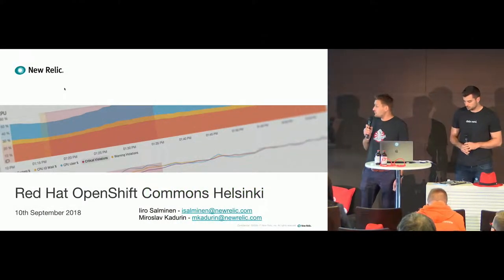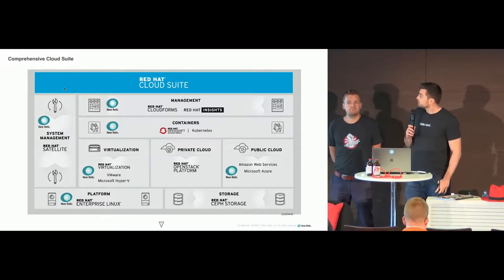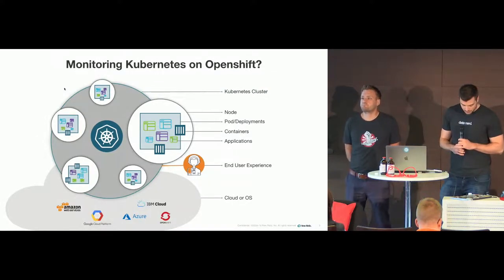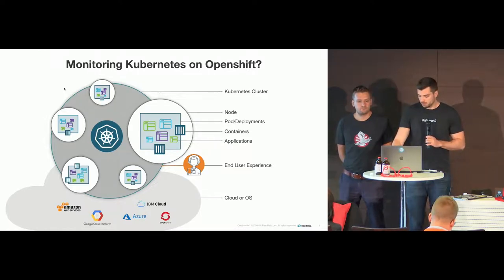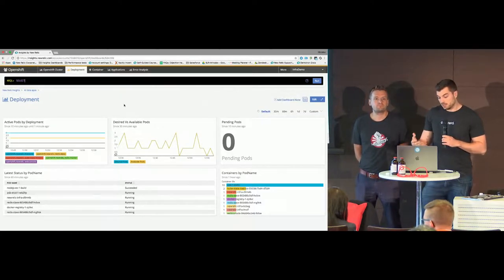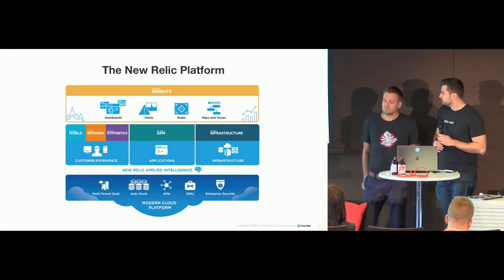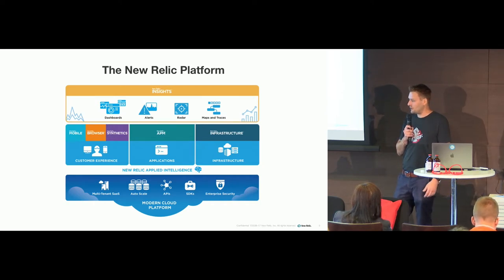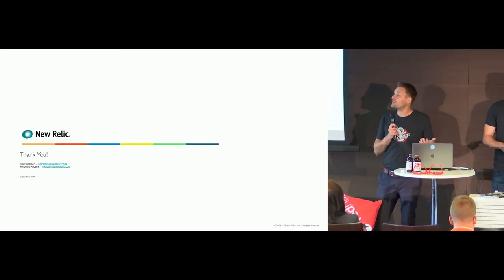Lightning Talk: New Relic at OpenShift Commons Gathering Helsinki 2018